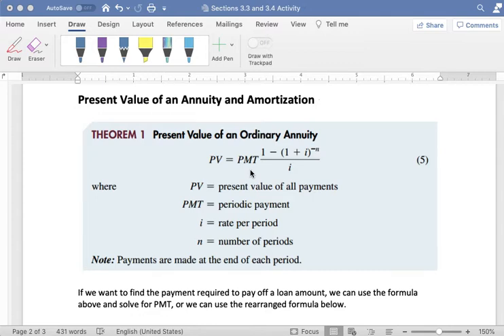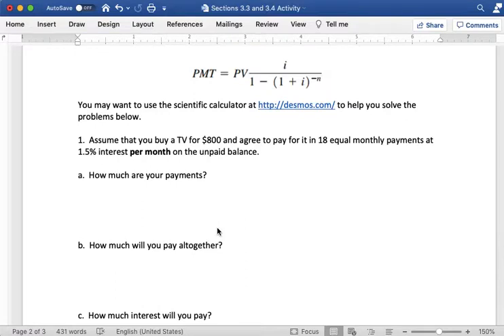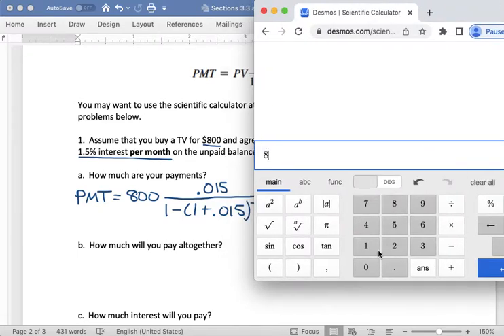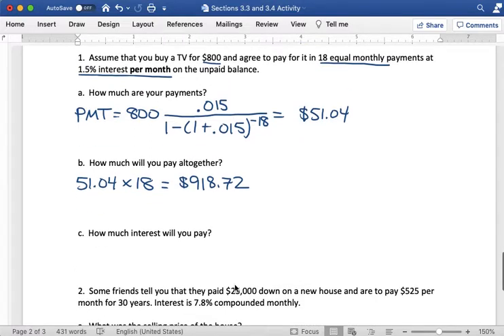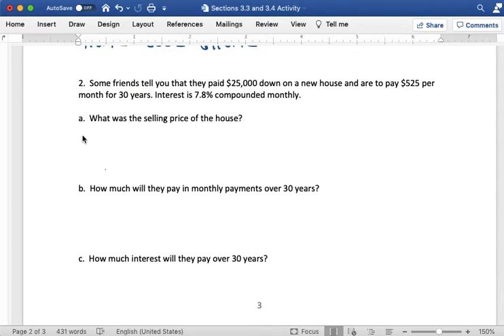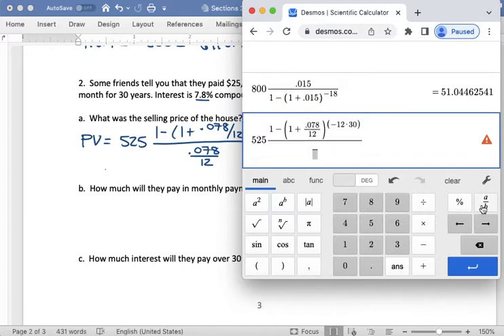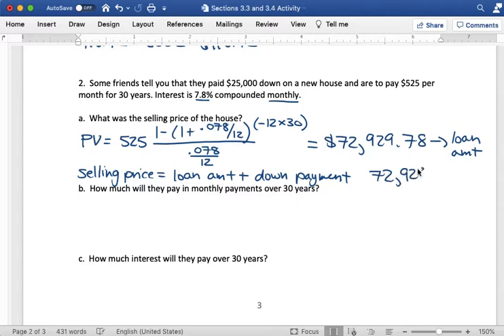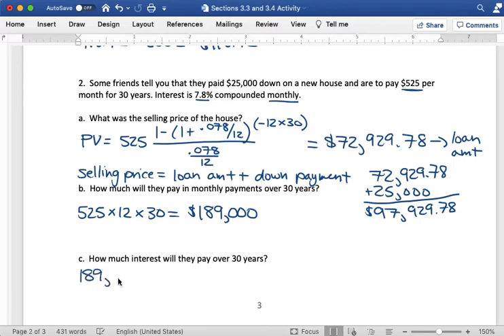Sections 3.3 and 3.4 Activity: Present Value of an Annuity and Amortization